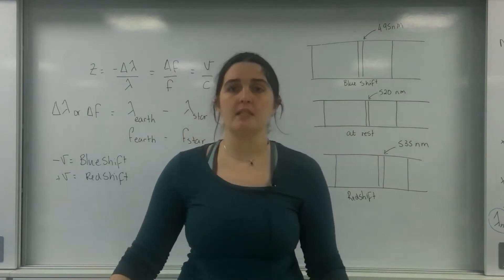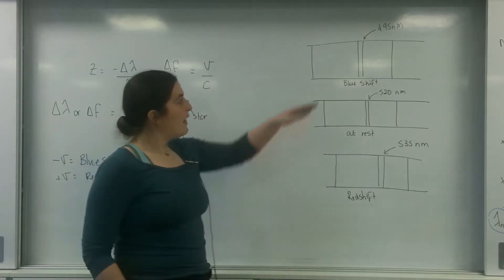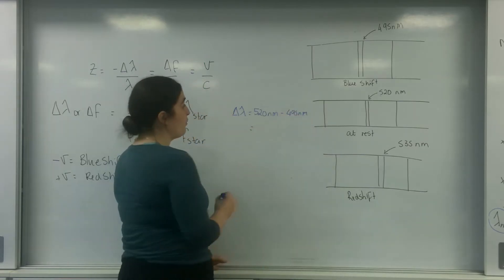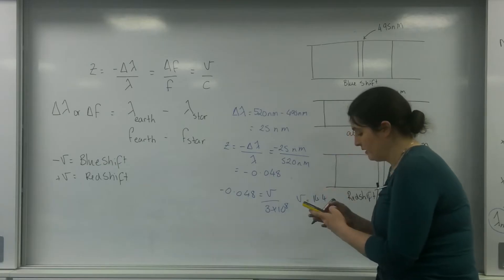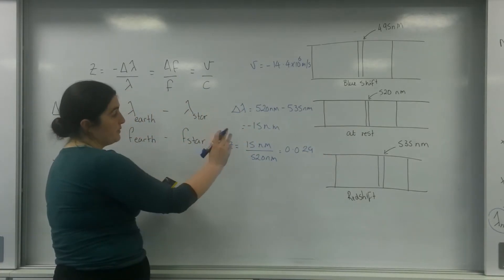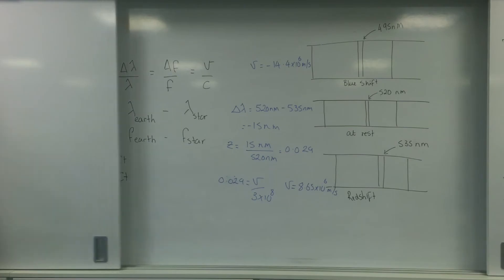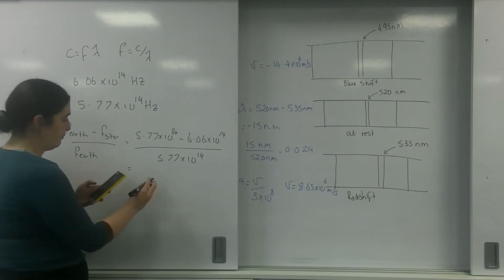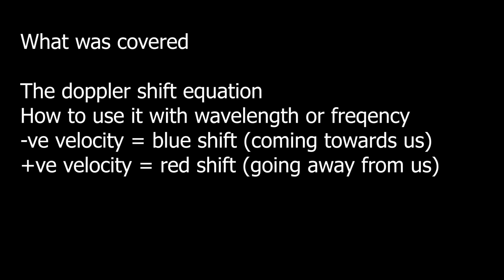Doppler shift AQA Alevel Physics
How to use the Doppler shift equations